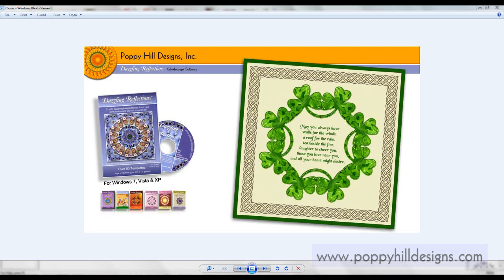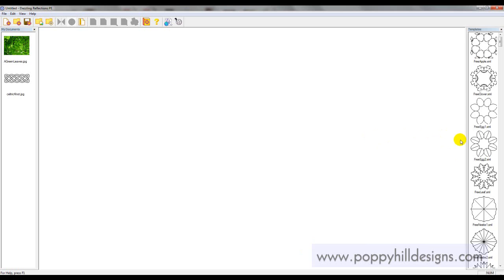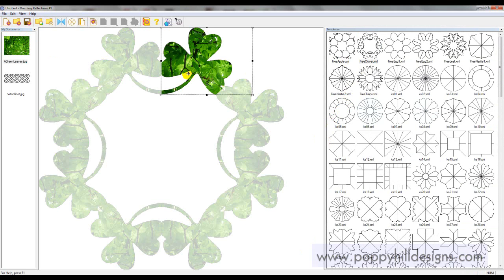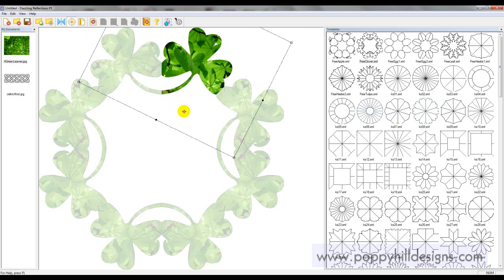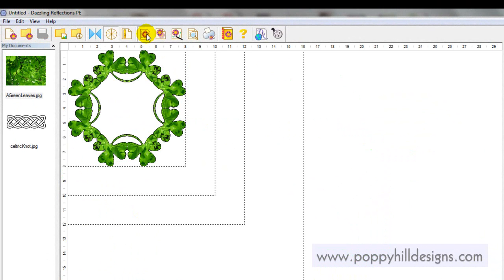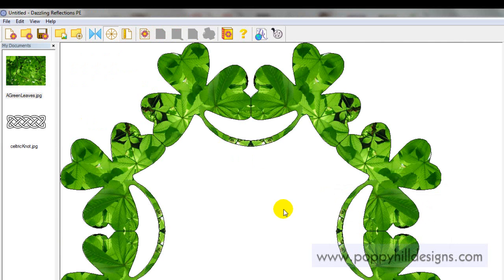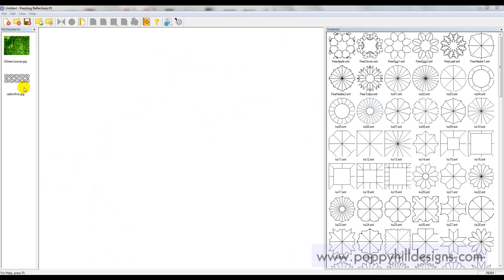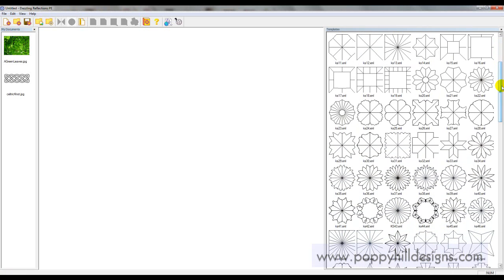Kaleidoscope Clover and Celtic Border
How to design a kaleidoscope clover and Celtic border in Dazzling Reflections software.